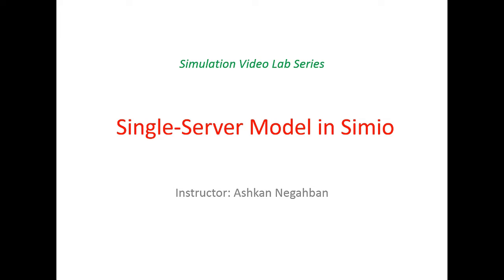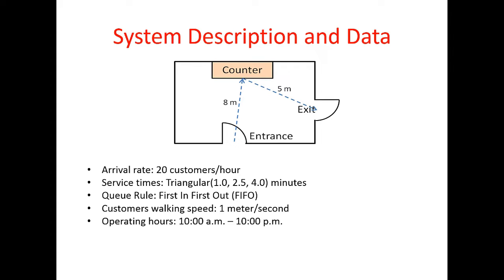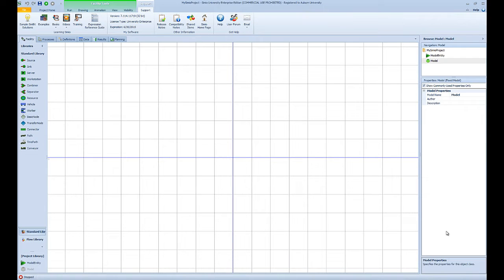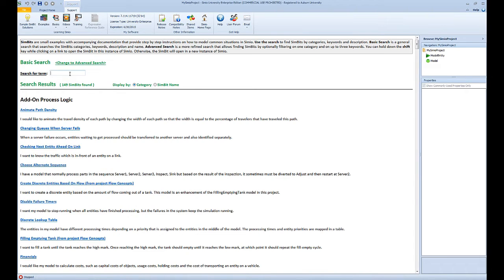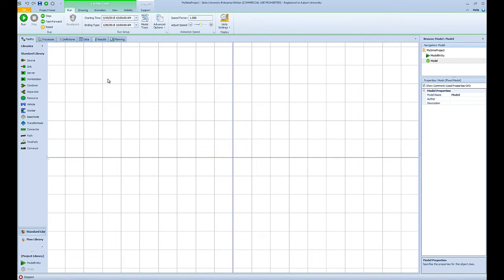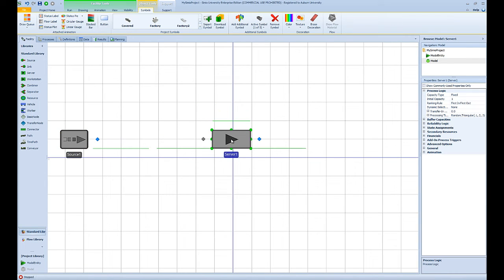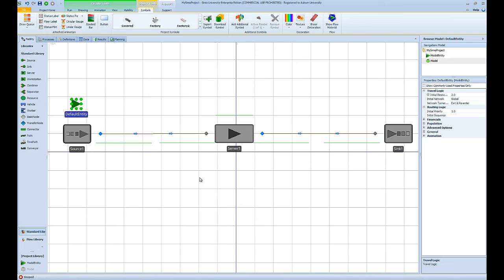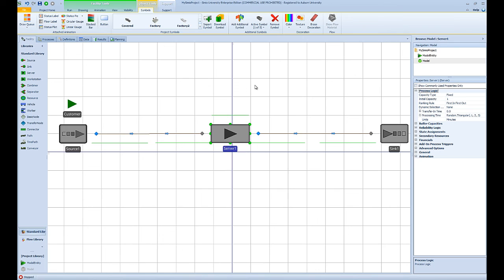Lab 1 - V1: Objectives, Simio User-Interface, Initial Model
Topics covered in this video:
- Simio user-interface
- Simio learning resources (SimBits, Examples, Forums, etc.)
- Standard library
- Single-server model in Simio
- Connectors, Paths, Time Paths